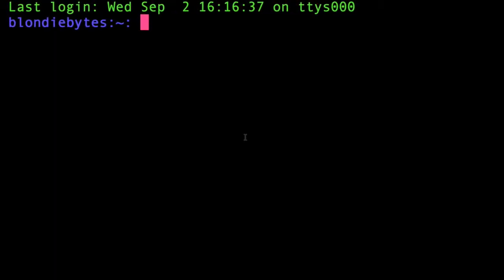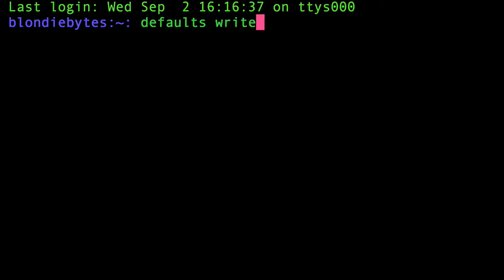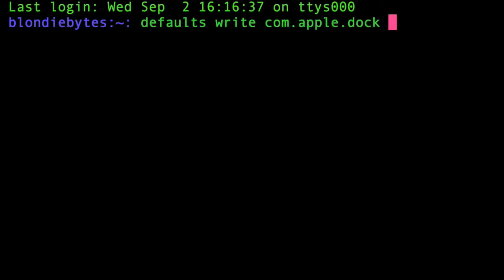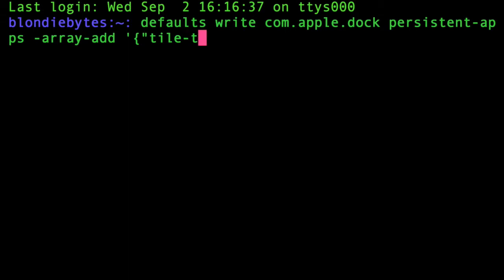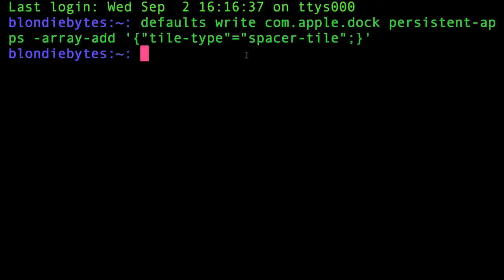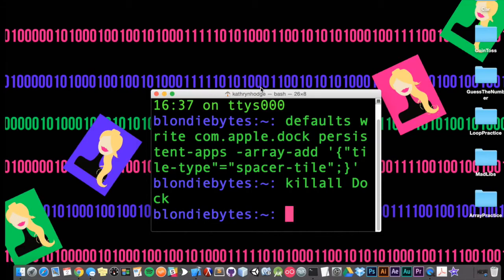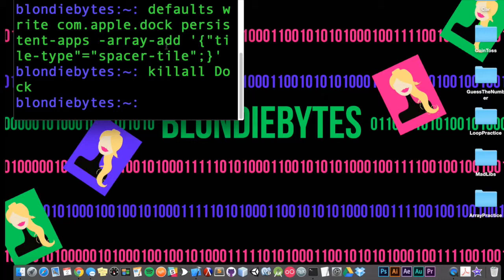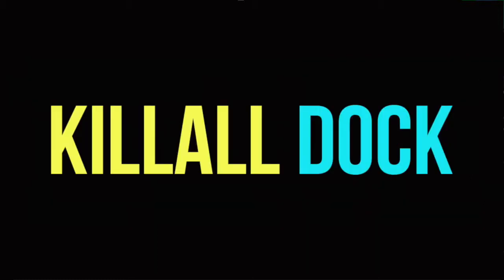Terminal Tutorial! Add Spacers in Your Dock! Part 12!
Terminal For Beginners! Learn how to add spacer tiles into your dock via terminal!